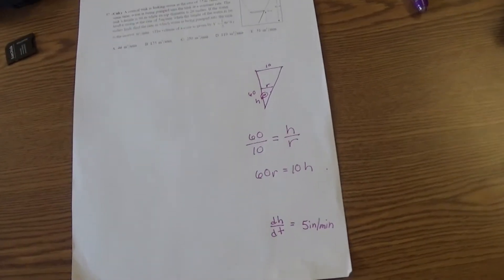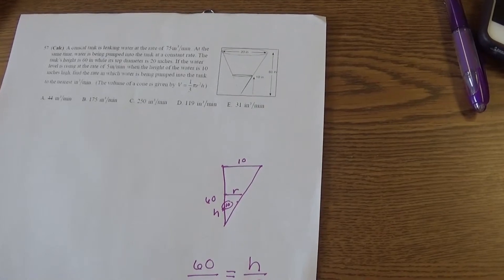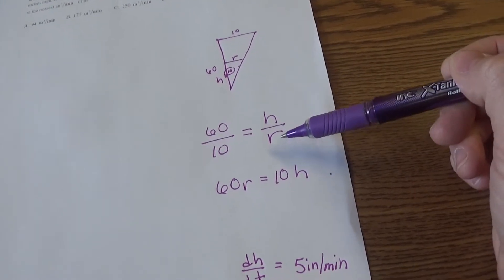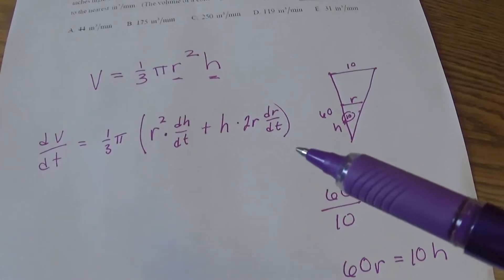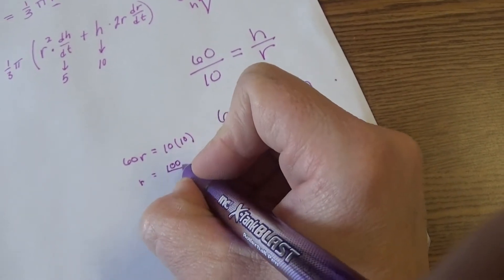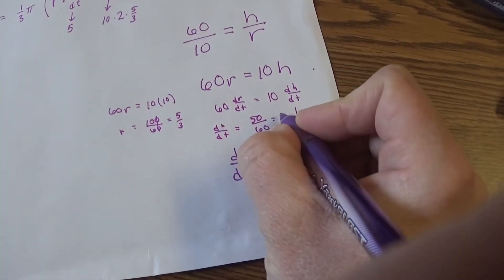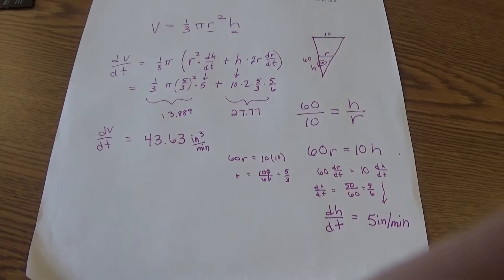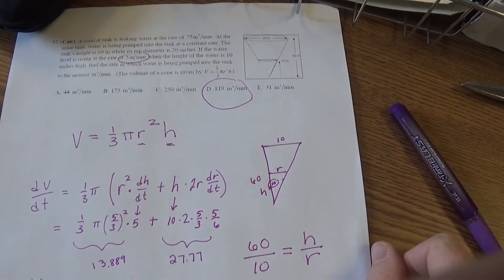Spiral 57 Done